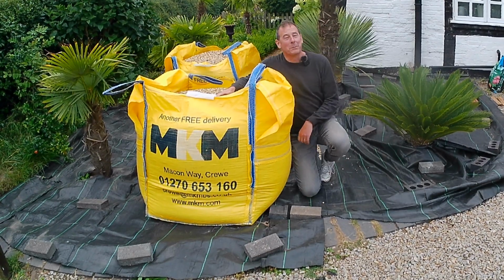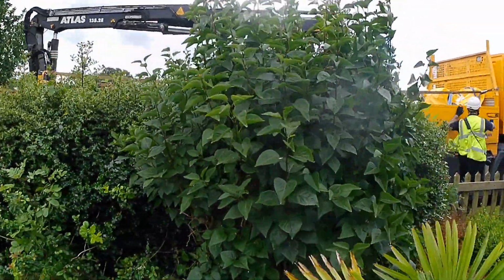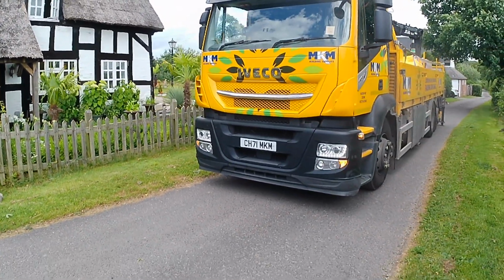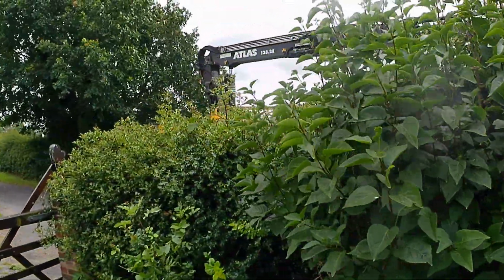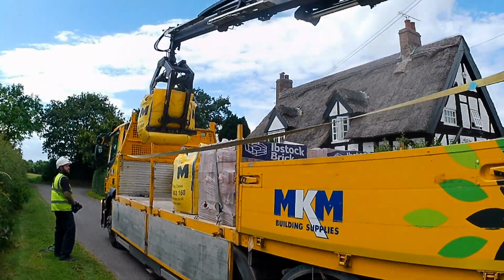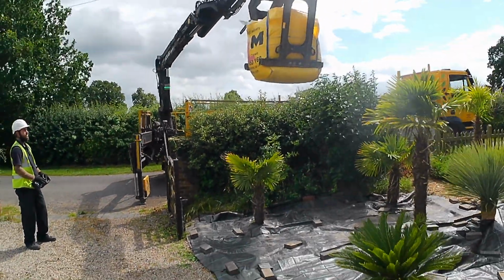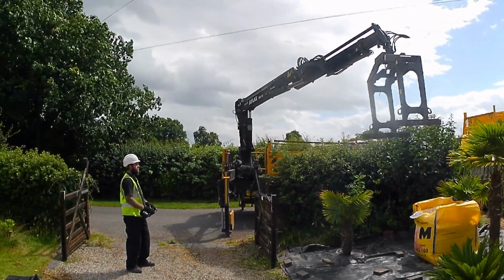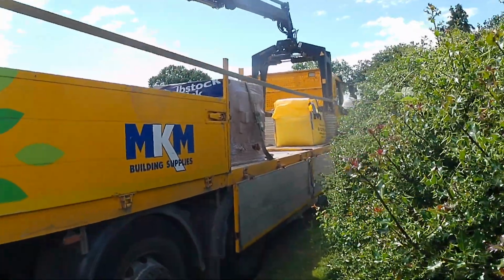Gravel Garden (Amazing Crane Skills) Arid Desert Garden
Weed Control Membrane (Paid Link)
Membrane Pegs (paid Link)
Soldering Irons (Paid Link) choose any
Gardening Gloves (Paid Link)